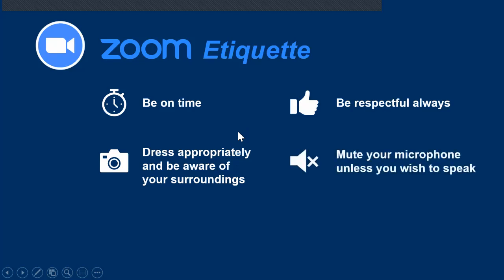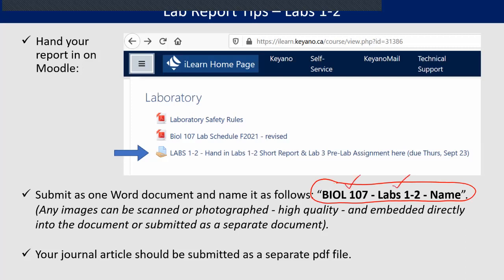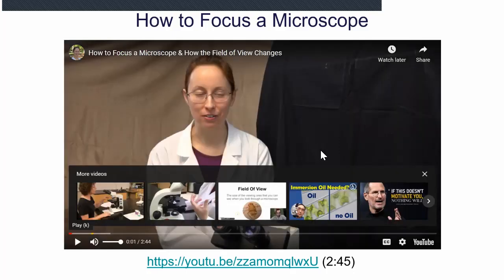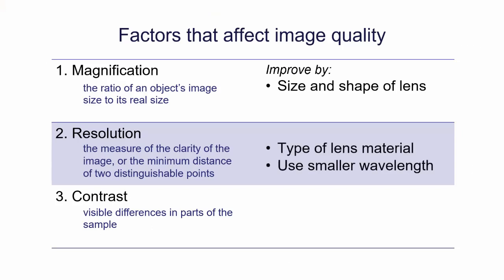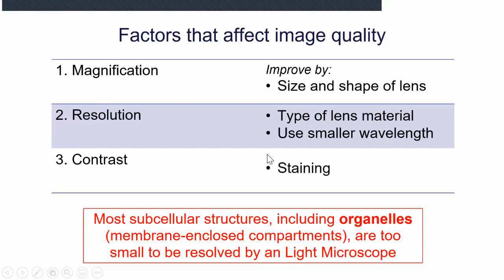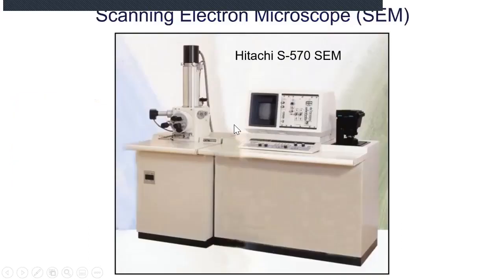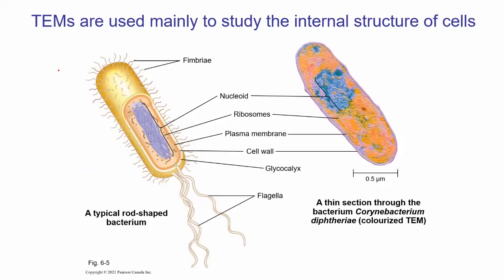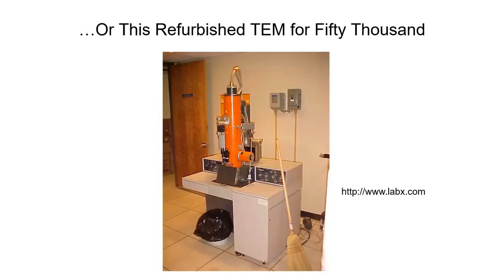BIOL 107 Lecture Sept 20, 2021 (Topic 3A - Light and Electron Microscopy)